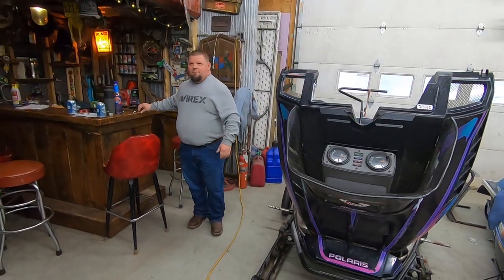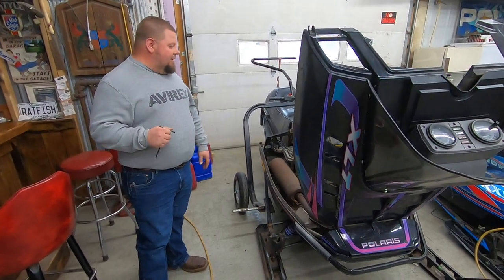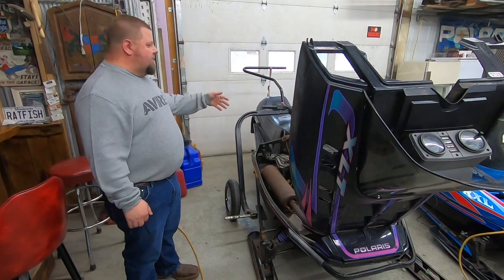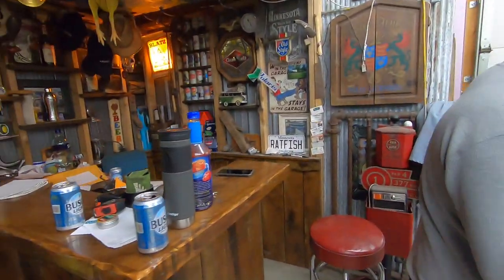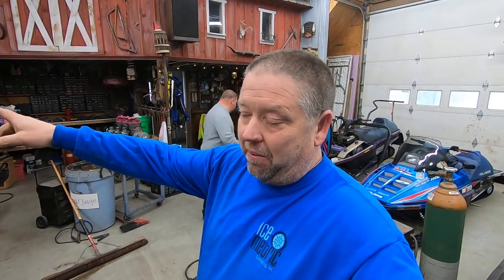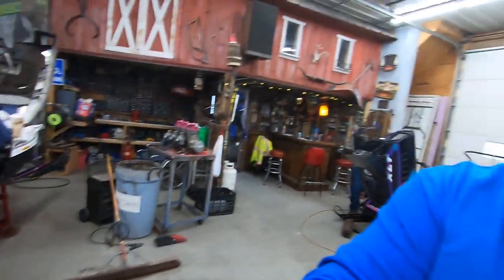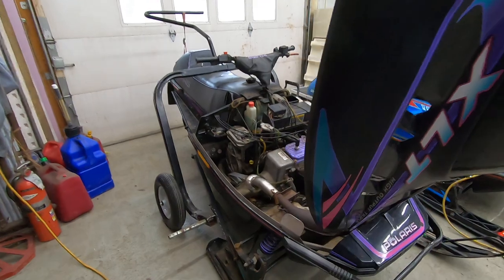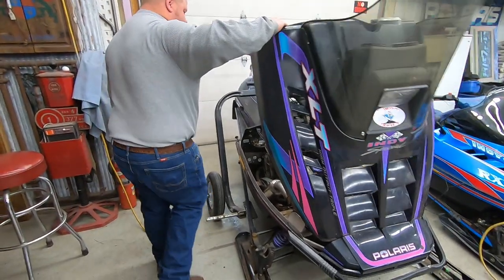POLARIS XLT 600 TRASH CAN!!! cheap mod sounds amazing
Mike and I do a comparison of stock can too a trash can.